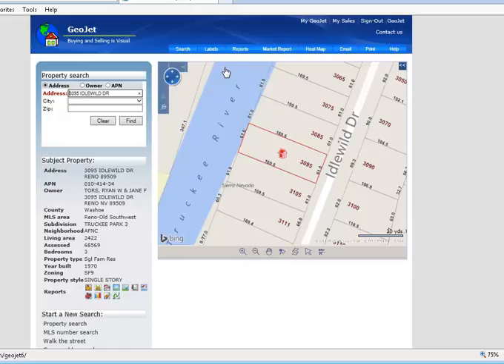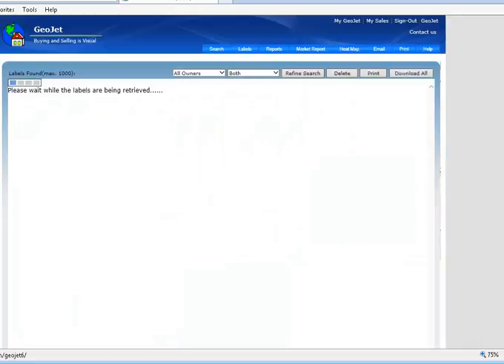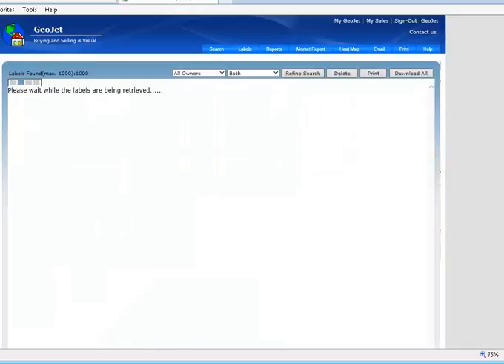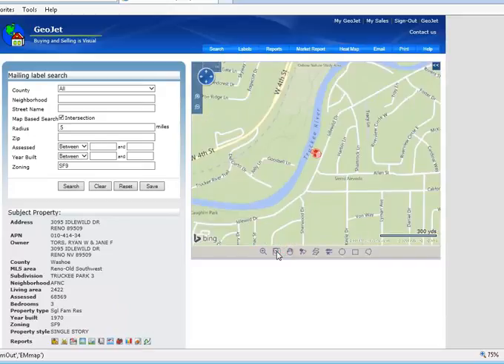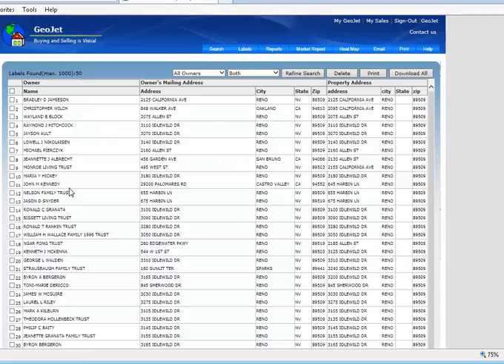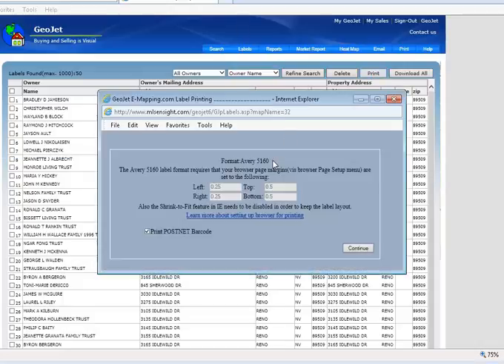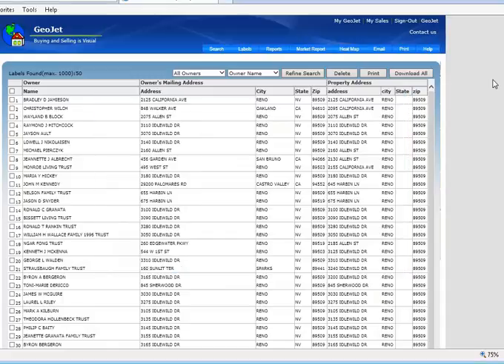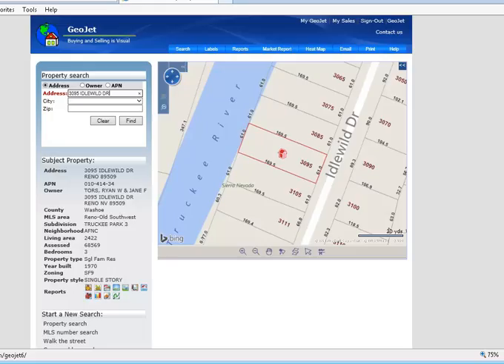GeoJet - How to Create Mailing Labels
Sending out Direct Mail just got easier with GeoJets Label Maker Program. Target, Print and Mail in seconds.